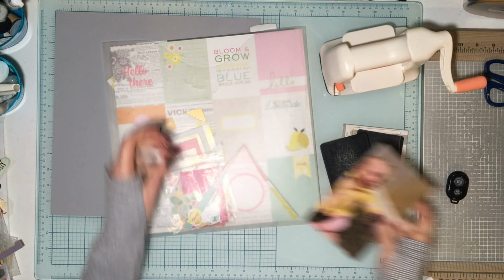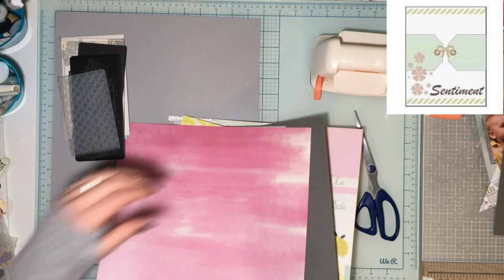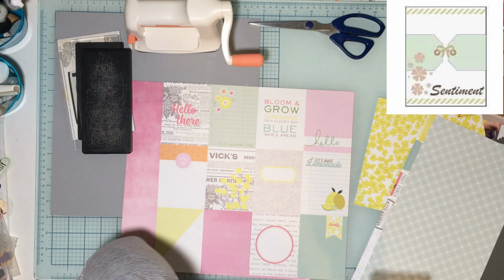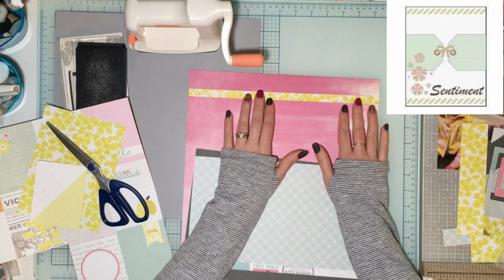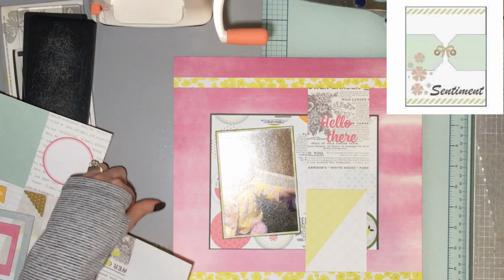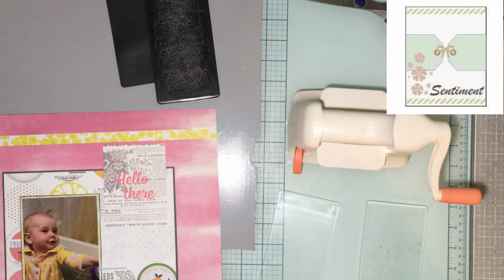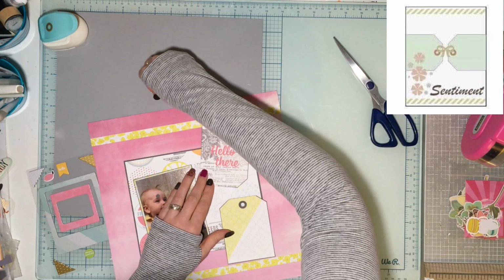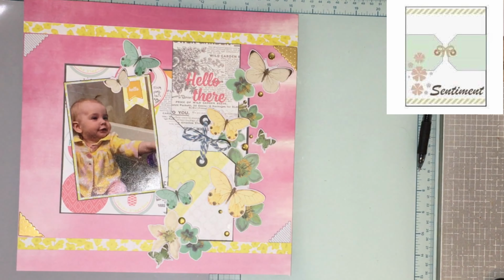Product Focus Friday - Pink Paislee - Embossing Folders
In February we are playing with my last Pink Paislee ScrapRoom Kit and using some of those tools in my craft space that are feeling a little neglected.